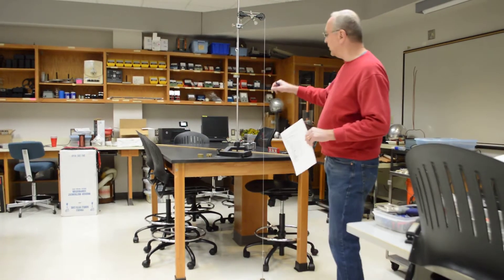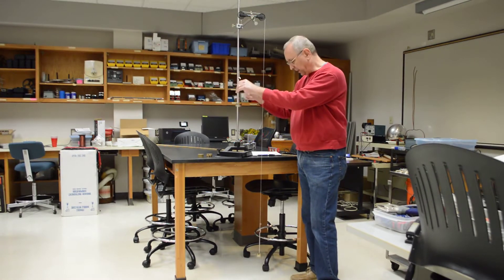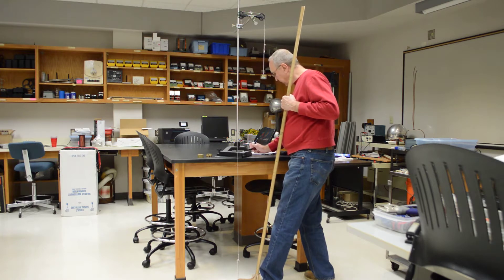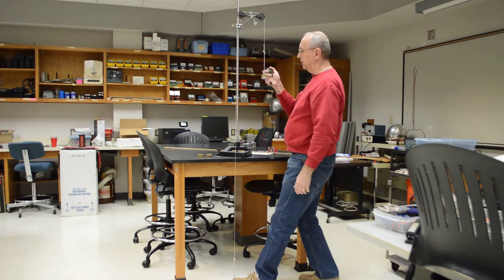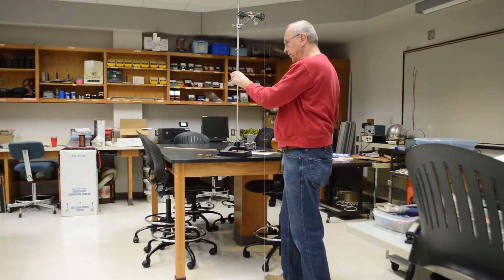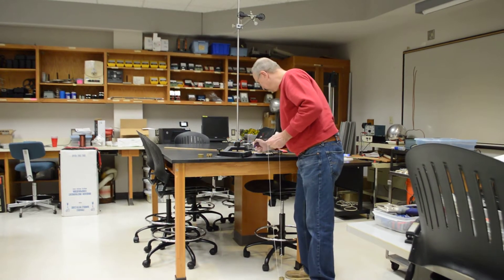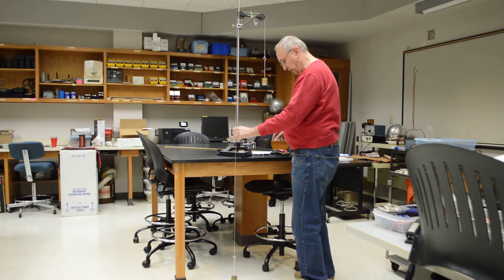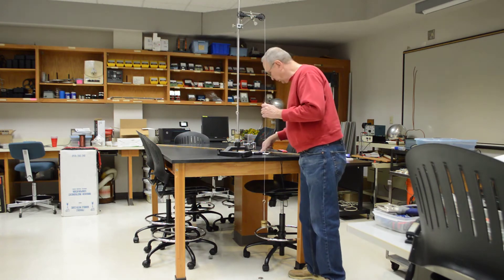Atwood Machine Lab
In this video I run the Atwood machine and collect the data you need to complete the lab report.